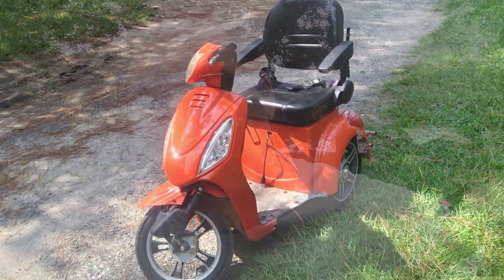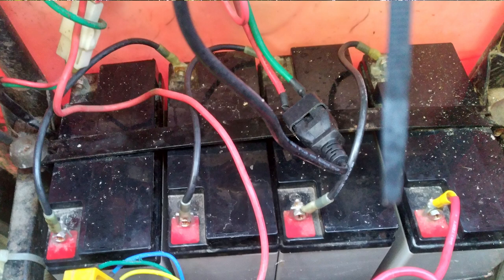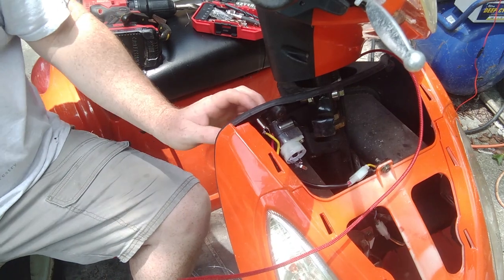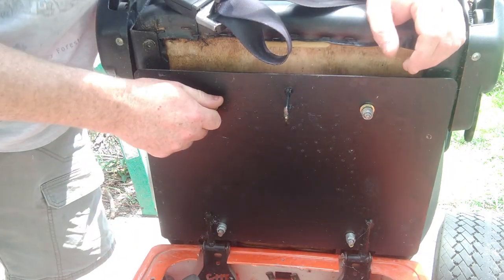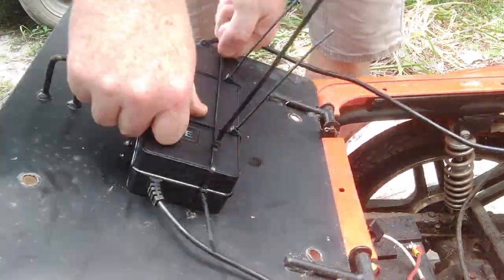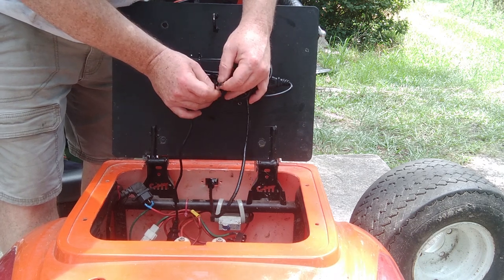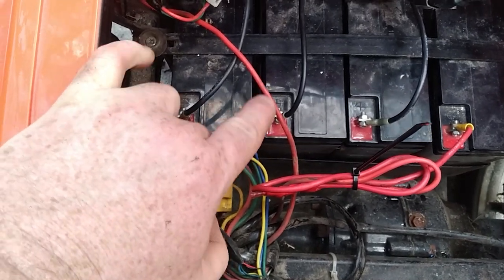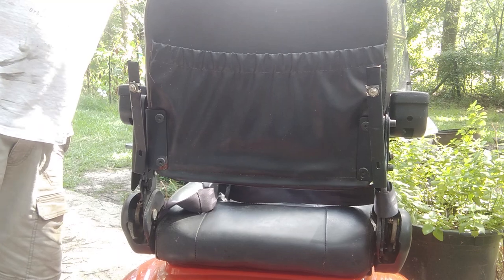Will This Mobility Scooter Run ?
This mobility scooter. Was in bad shape when I got it. Now its all fixed and safe! Love helping people in need! Fell so blessed to give back !